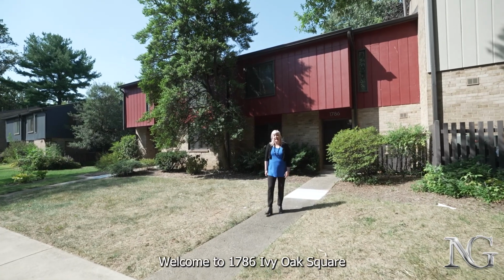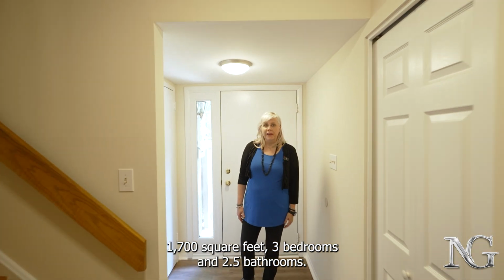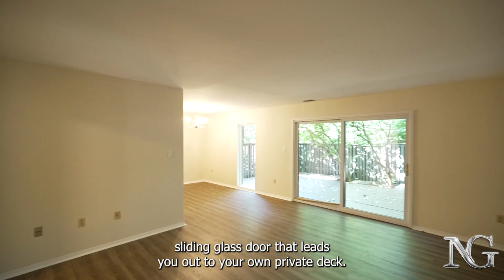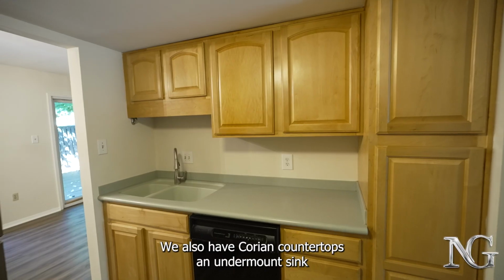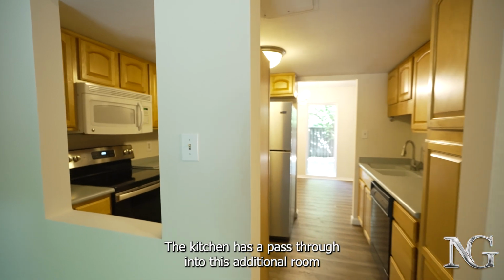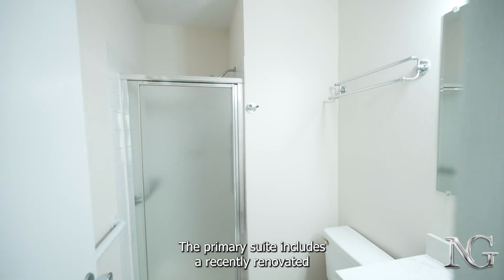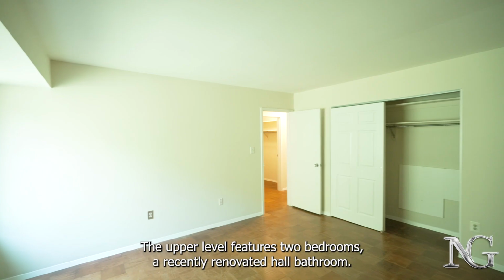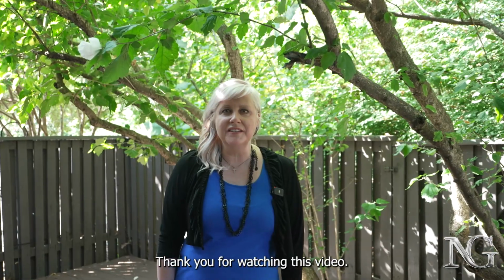Townhome Tour | 1786 Ivy Oak Square #81 Reston, Virginia 20190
Welcome to your amazing new home in the highly sought-after Ivy Oak community of Reston, Virginia! This two-story condo is perfectly located in the heart of it all, offering convenience and a vibrant lifestyle.

With 3 bedrooms and 2.5 bathrooms, this home provides comfortable living spaces for you and your loved ones. The entire home has been lovingly cared for over the years, making it move-in ready. The updated kitchen is a true highlight, featuring sleek stainless steel appliances that add a touch of sophistication. The open floor plan allows for an abundance of natural light, creating a bright and airy atmosphere.

The primary bedroom offers a spacious retreat, complete with a large walk-in closet for all your storage needs. Additionally, there are two additional bedrooms on the upper level, providing ample space for family, guests, or a home office.

The main living level is designed with spaciousness in mind, making it perfect for entertaining and creating lasting memories. Step outside onto the large deck, where you can enjoy grilling in the summer or simply unwind while taking in the serene woodland view after a long day.